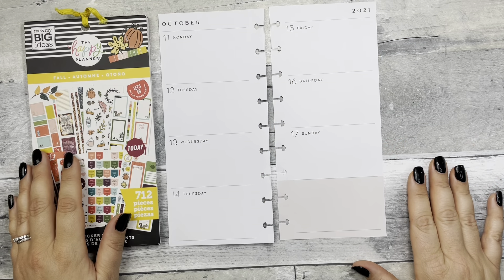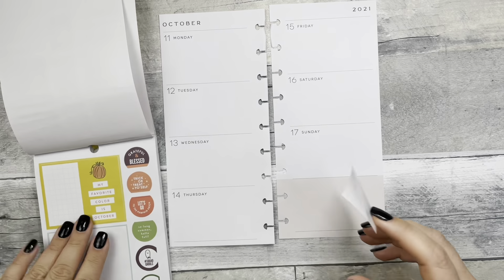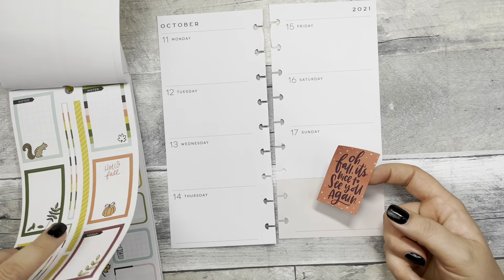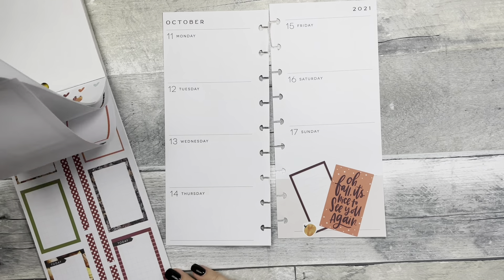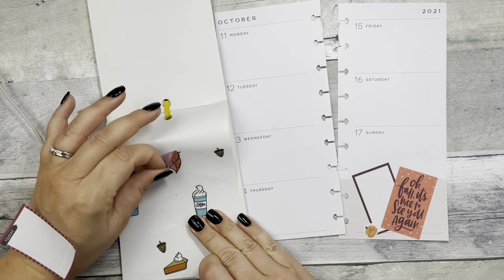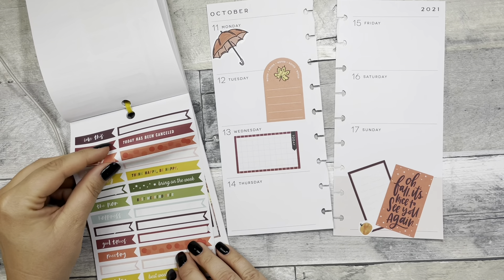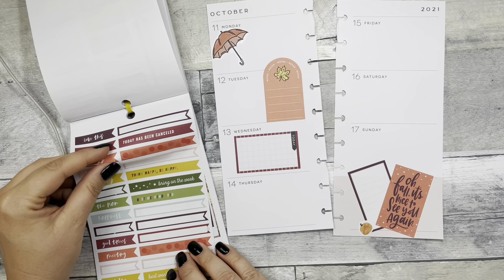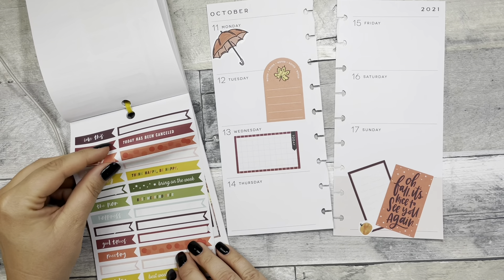Plan With Me: Skinny Classic